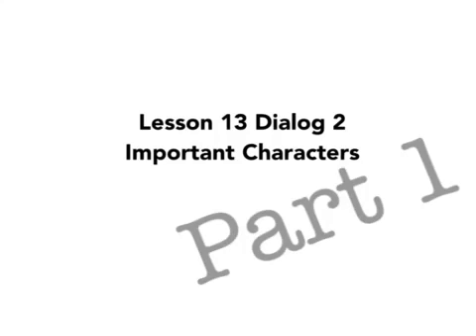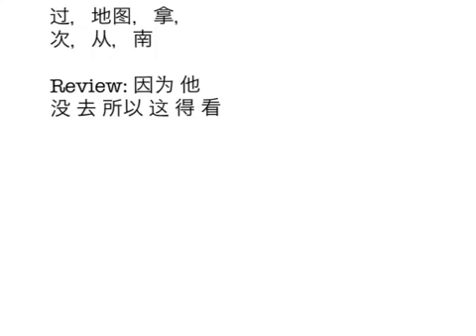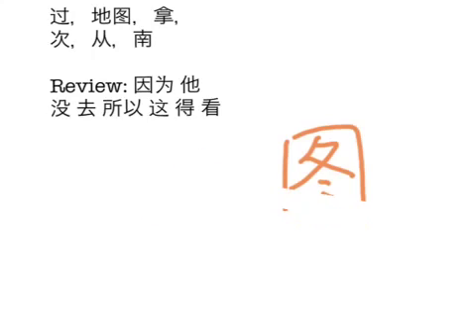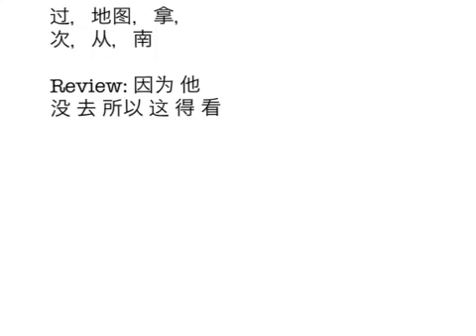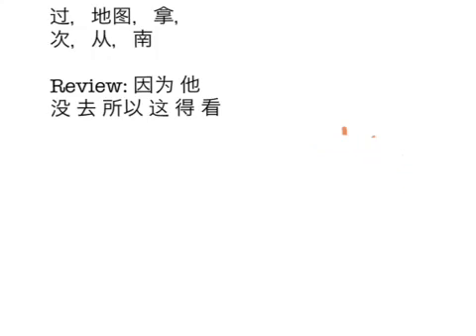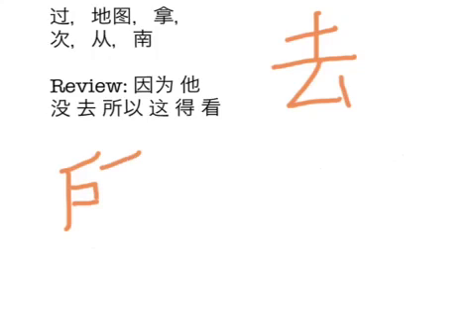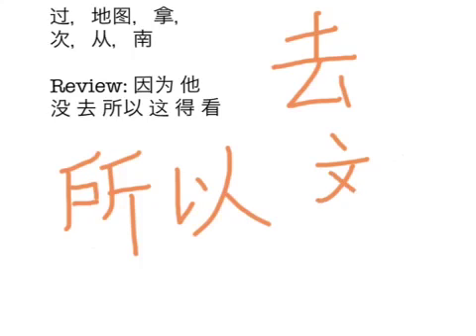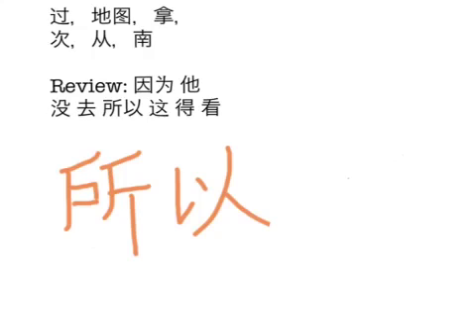13.2 Important Characters Part 1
Lesson 13 dialog 2 characters to know and love